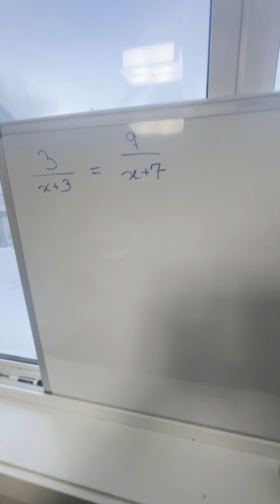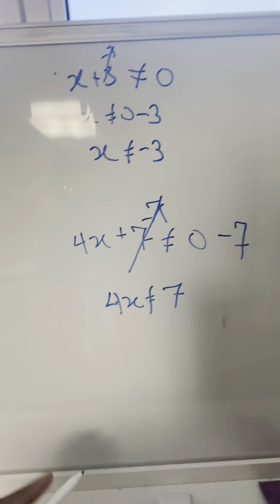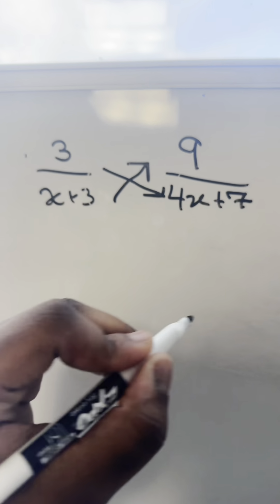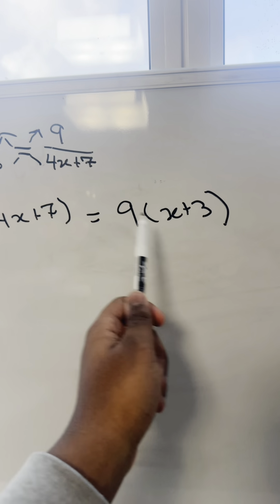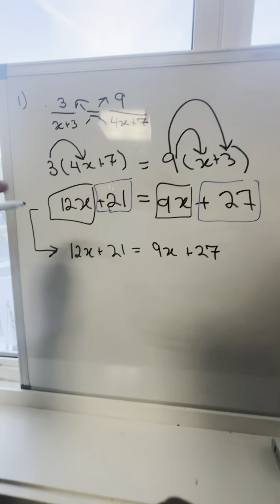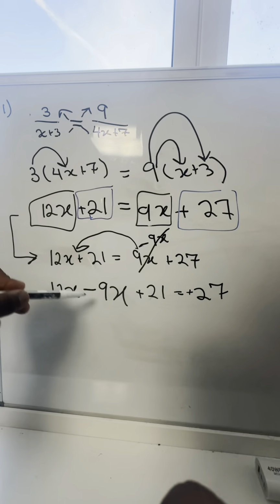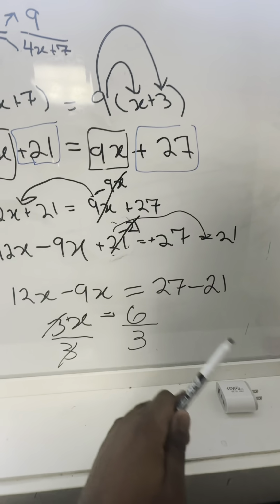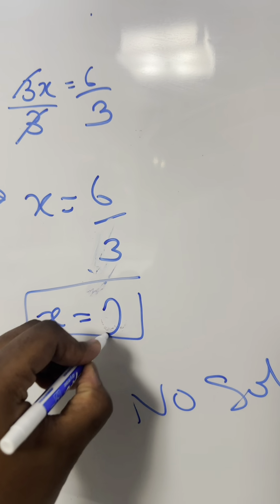Rational Equations (Activity 5) Question #1